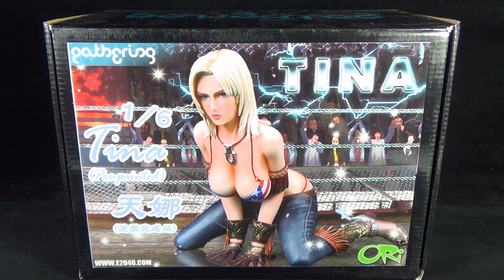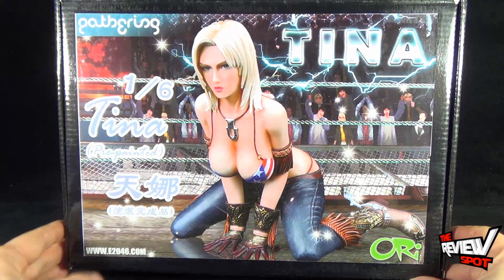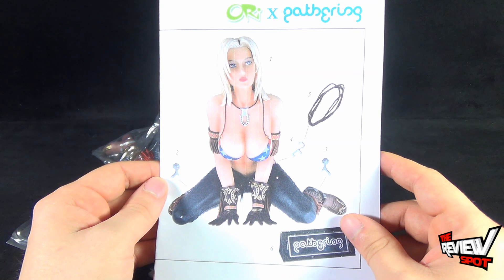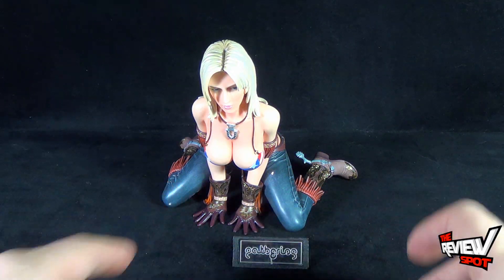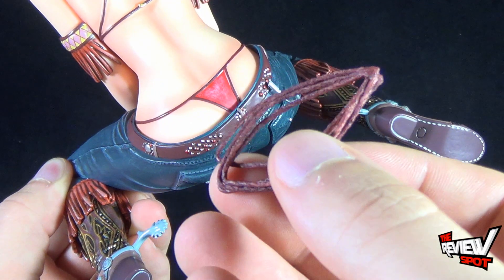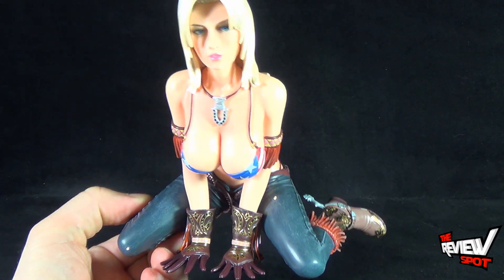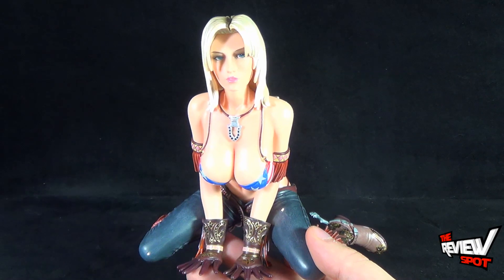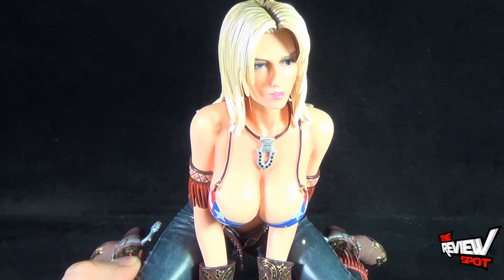Ori x Gathering Tina Pre Painted 1/6 Statue | Video Review ADULT COLLECTIBLE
On today's Spot, we'll be having a look at the Ori x Gathering Tina 1/6 Statue (Pre-painted)

6975 Meadowvale Town Centre Circle
Suite #196
Mississauga, Ontario
Canada
L5N 2V7

and